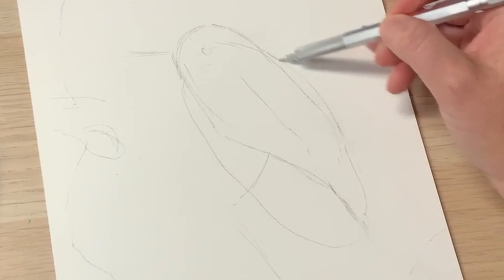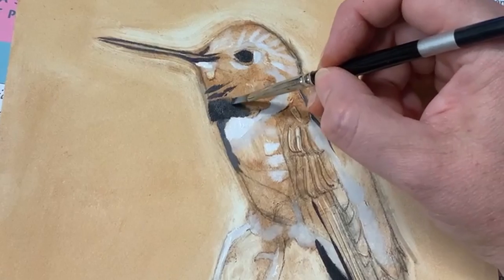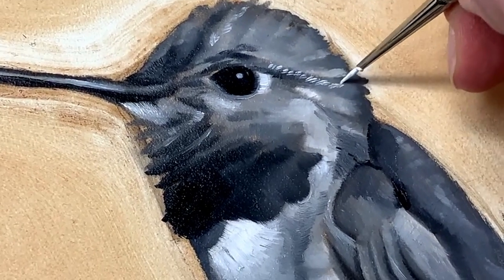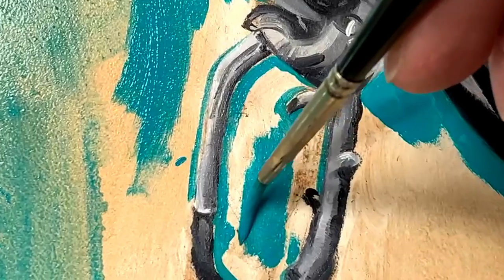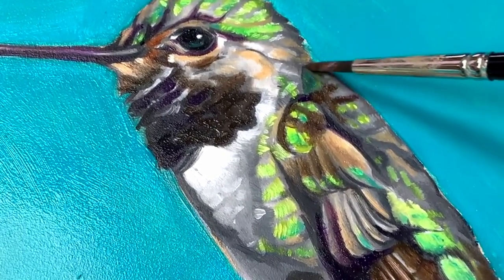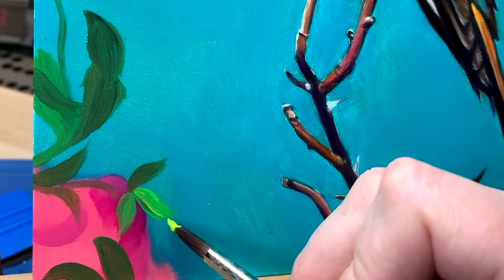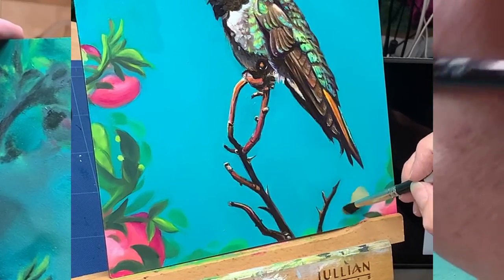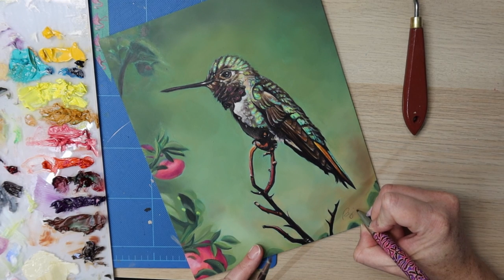Small but Mighty - Painting a Hummingbird in Oil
Join me as I share my process and the backstory to this hummingbird oil painting. Interested in my work? to see my fine art.

FIND ME ONLINE:
Monthly Paint Club